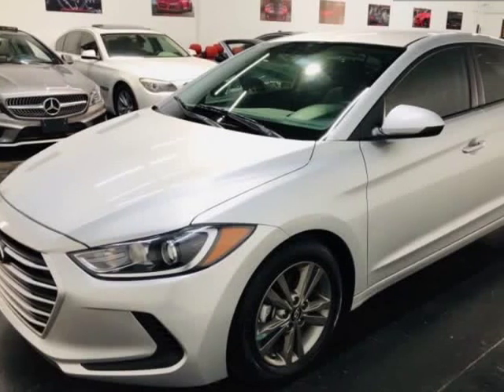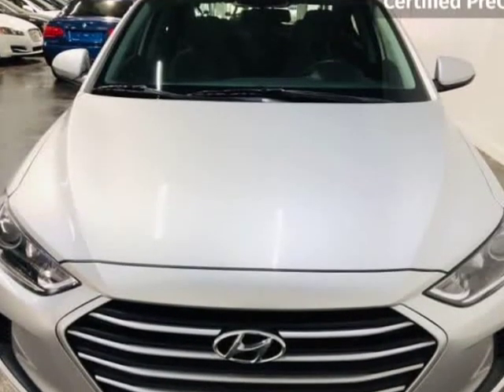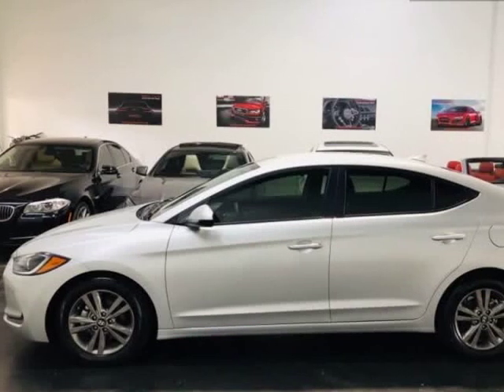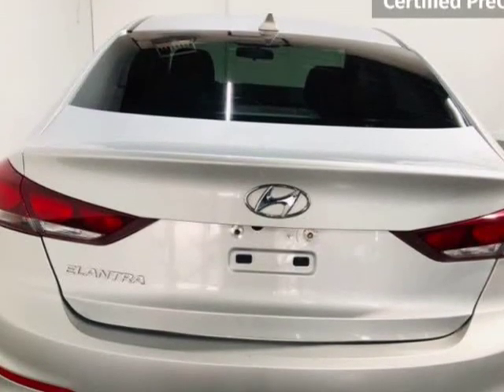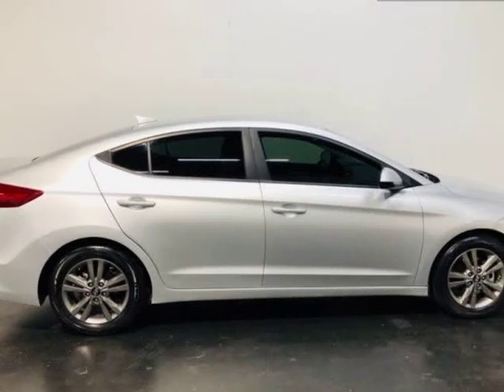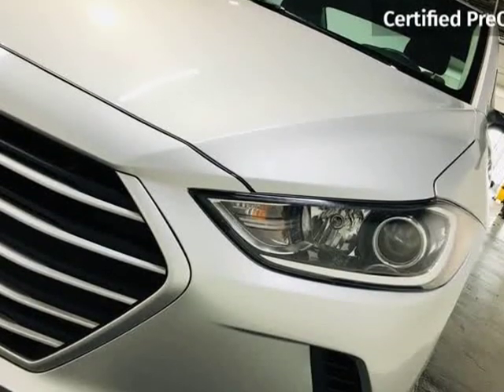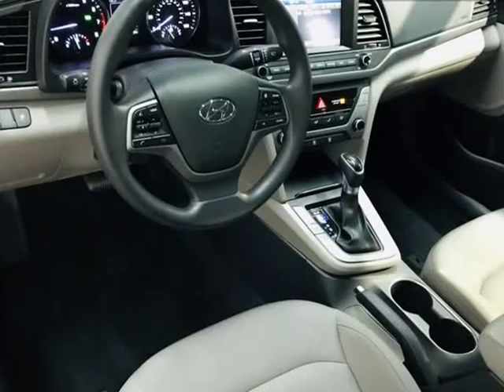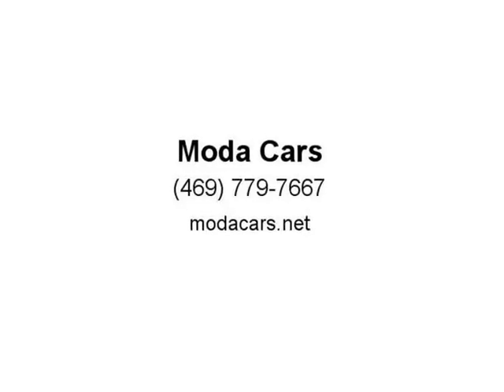2018 Hyundai Elantra Limited 2.0L Auto SULEV (Dallas, Texas)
Moda Cars
10310 Plano Rd. Unit E
Dallas